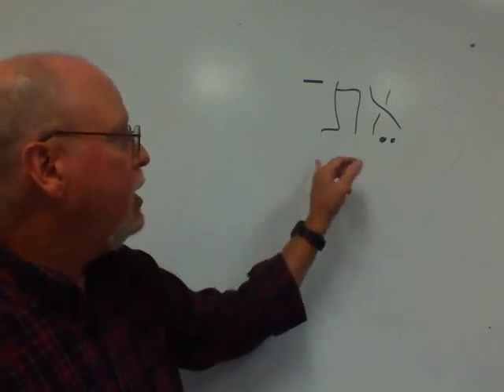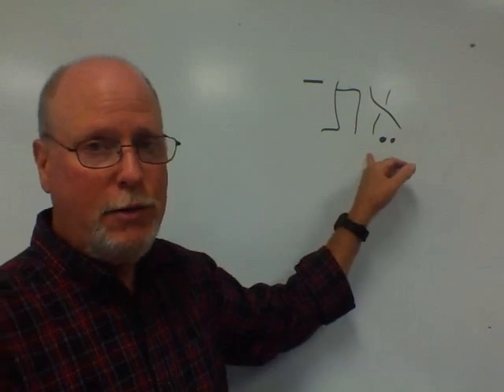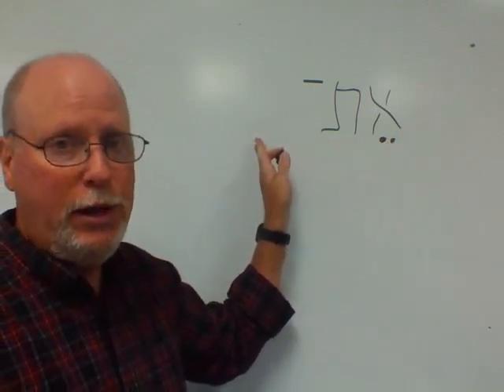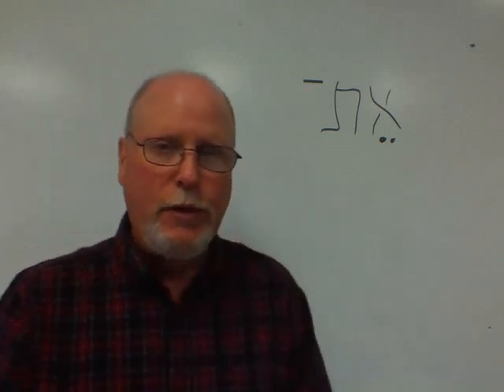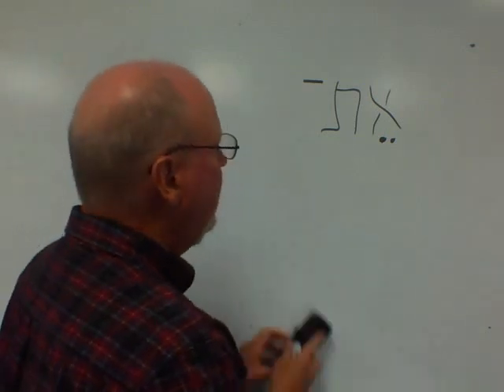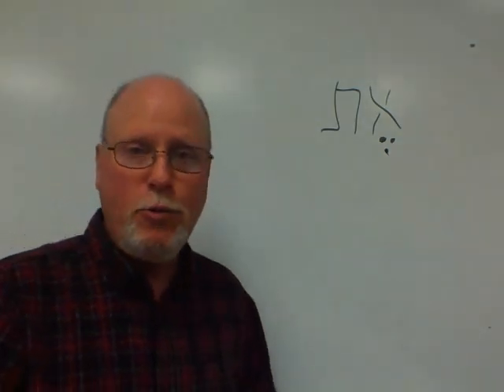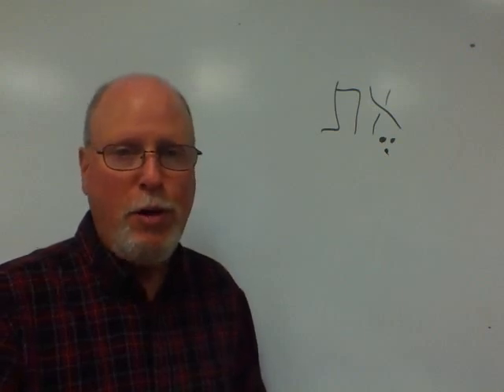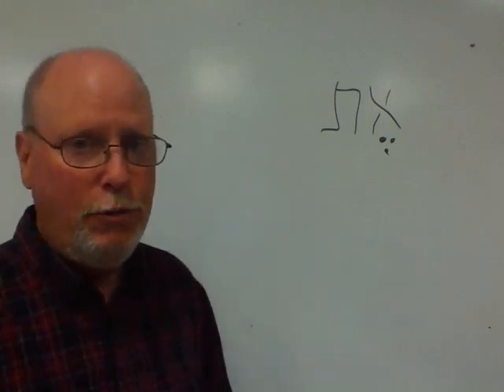The Definite Article and The Sign of the Direct Object